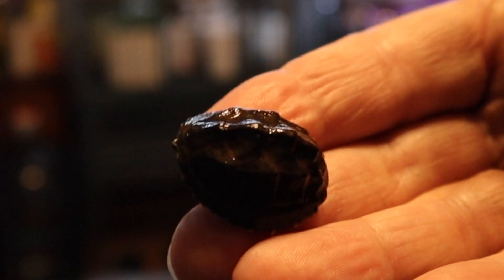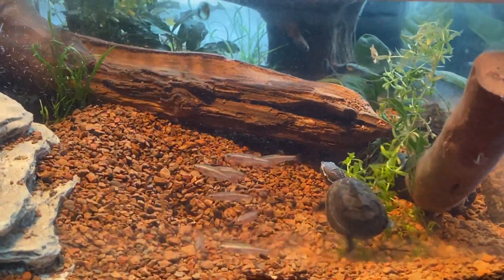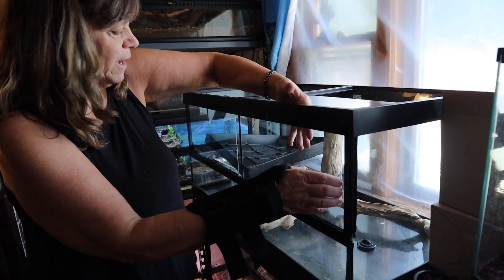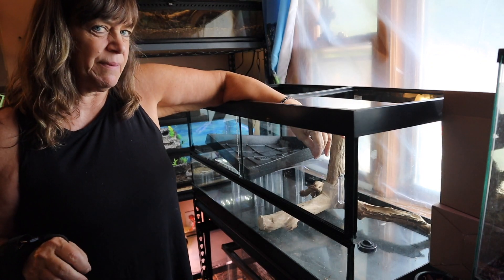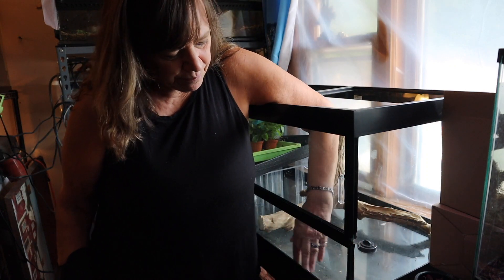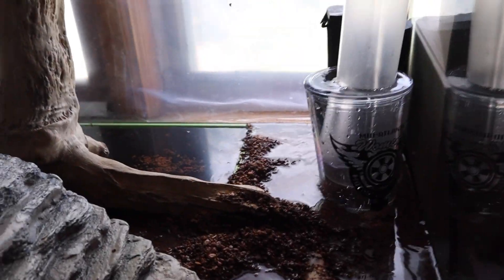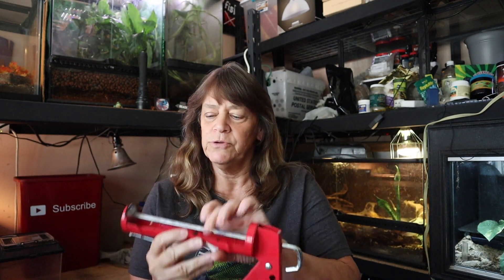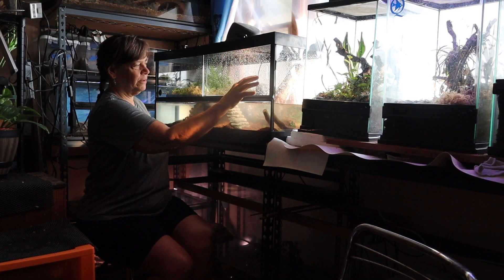Baby Eastern Musk Turtle Setup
Baby Eastern Musk Turtle Setup. I will be setting up a paludarium for my baby turtle. I am building a platform for my terrestrial plants and a section for my aquatic plants, logs and basking areas everywhere.

Attention All New Fishkeepers: KeepFishKeeping.com has all your fishkeeping needs.

SuzyQue